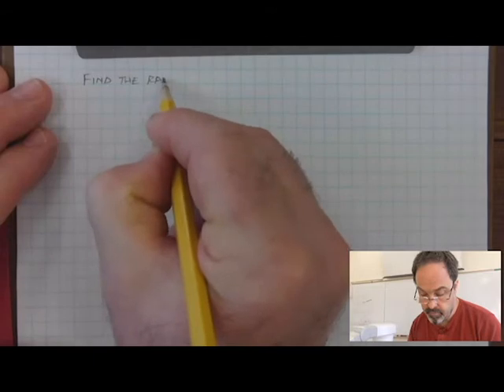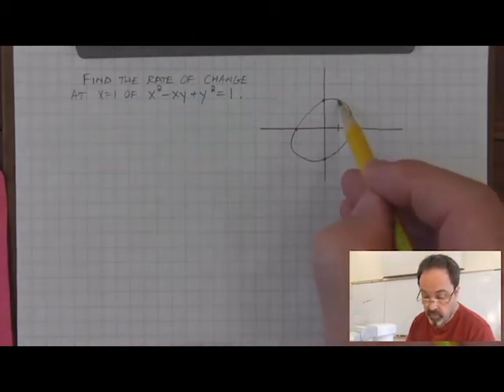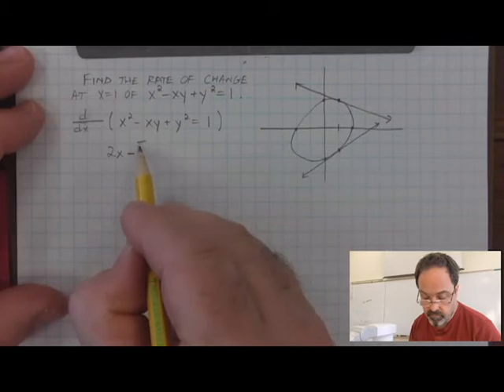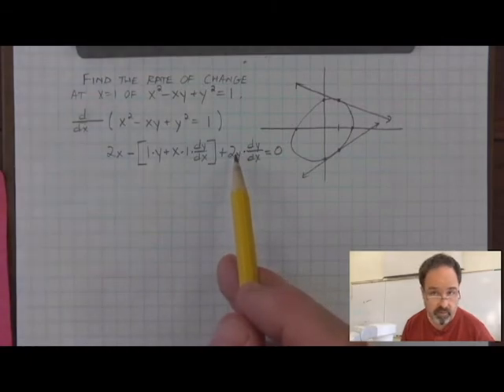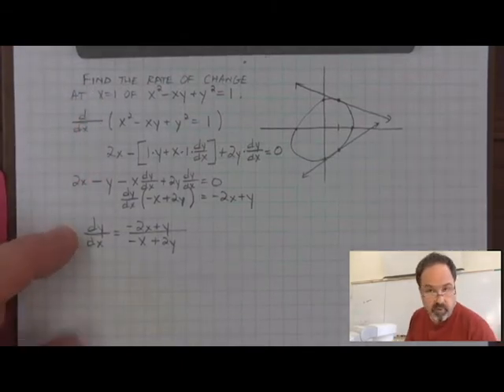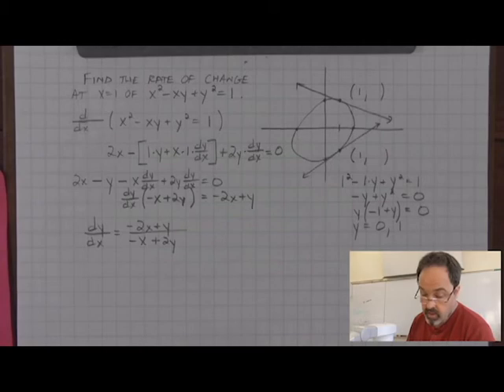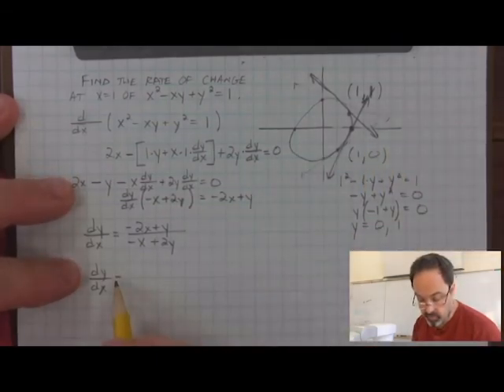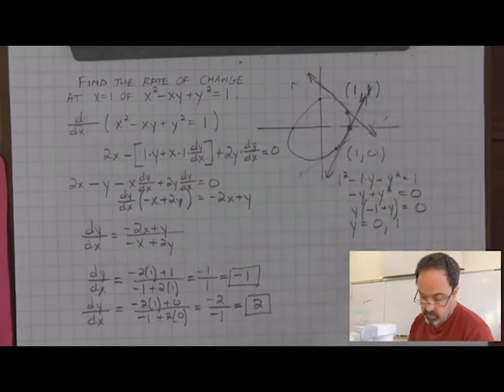VLSos Tangent to a Circle